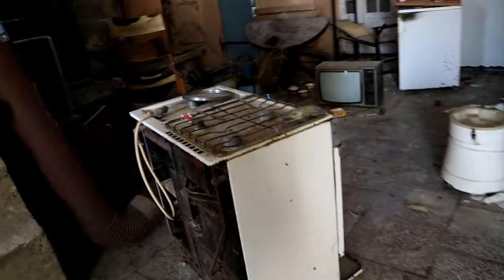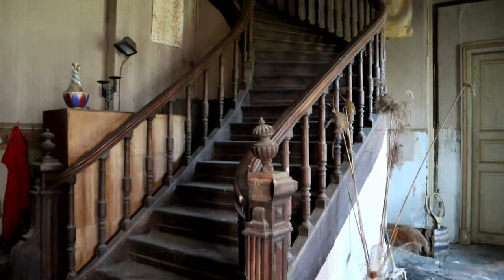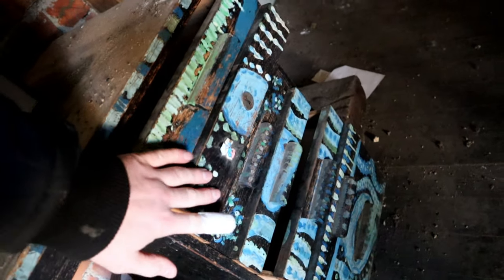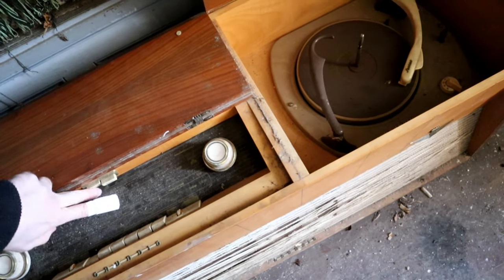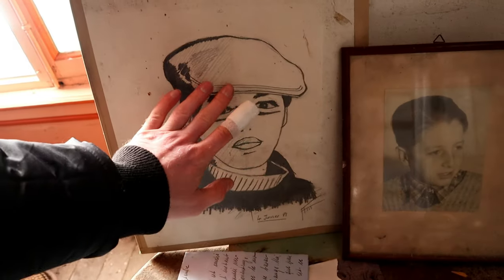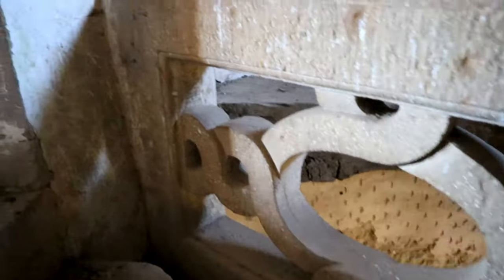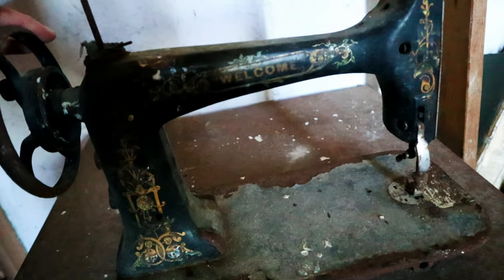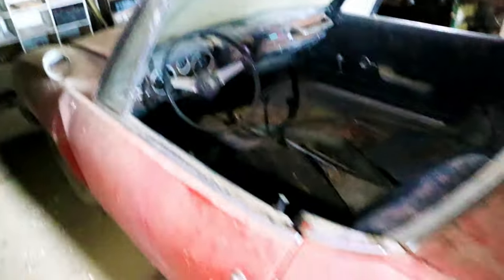Rare Barn Find Abandoned Château in France! Full Of Princess Artwork!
Fiat 850 Spider Found in Abandoned Château in France!

If you would like to donate to help with future trips i would be very greatful, its up to you if you want to i am not saying you have to at all this is just if you would like to.
THANKYOU
Equipment i use:
It may be a suprise but mostly every video i have done has been filmed on my mobile phone, shocked yes i know! But here is a list of equipment i use:
Canon M50 4K
Yuneec typhoon Q500 4K
Yuneec Gimble 4K
Samsung Galaxy S7
Go-pro HERO
Samsung DV90
Bestlight LED Flood
L bracket
100.000mah solar power pack
Also i am a music producer and Hip-Hop artist, you can find my music on sound cloud by searching: FlexedUpRecordz
Broken Elegance

And

Check out Lee's channel here for some more amazing work and other views from this trip!